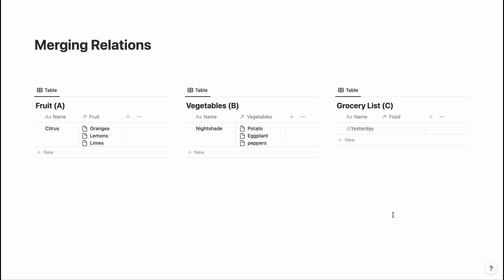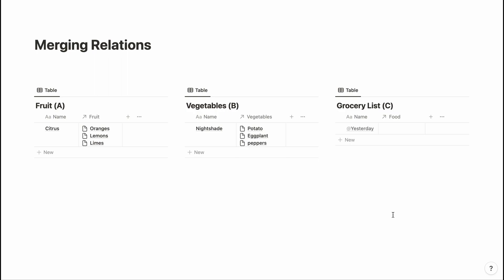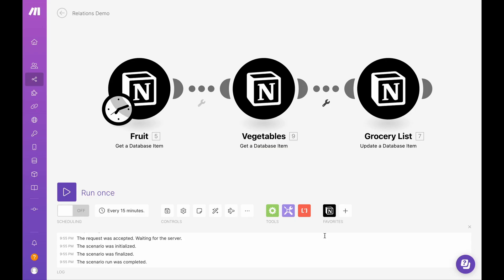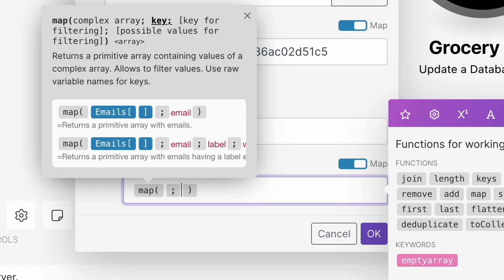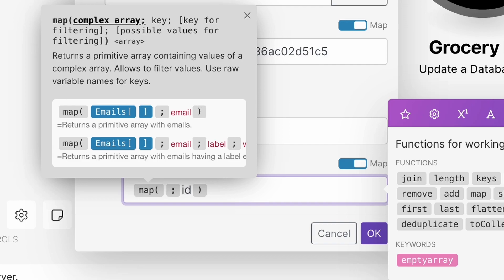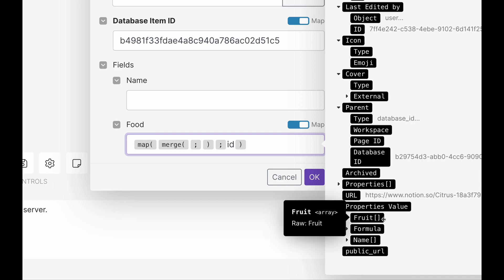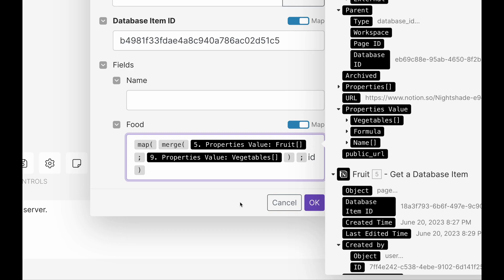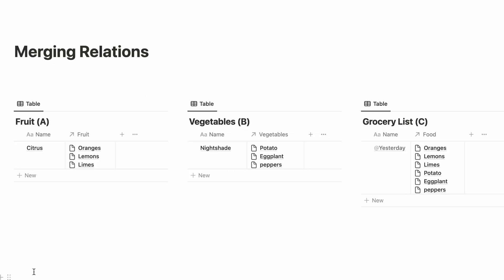Merging Multiple Relations in Notion with Make.com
Discover the power of array merging with Make.com! In this concise tutorial, we'll show you how to merge two or more arrays of relations into a single, comprehensive array.